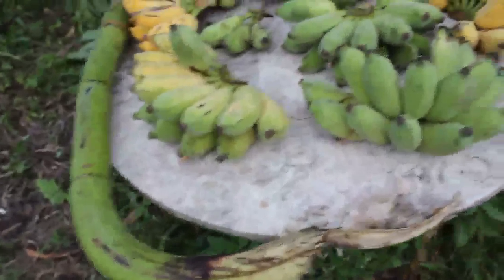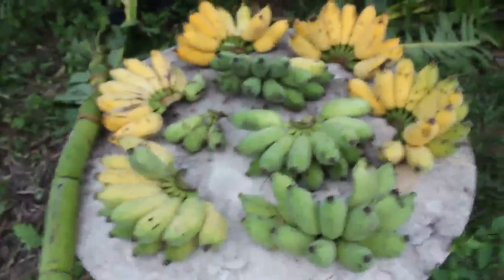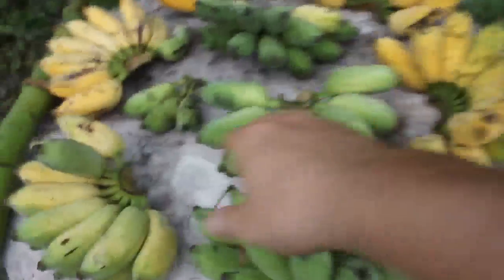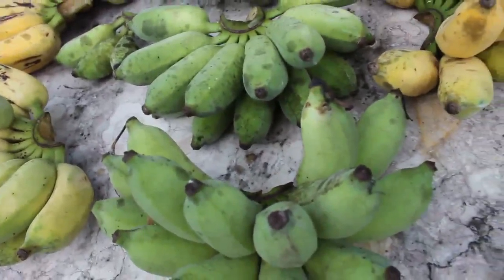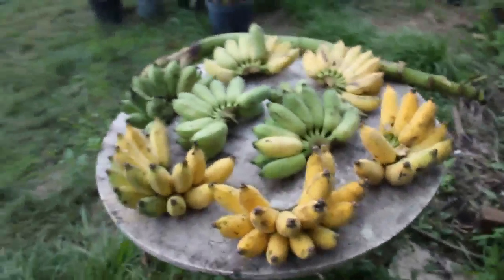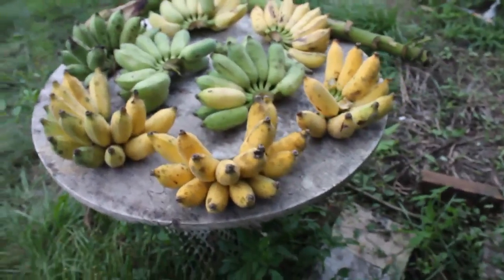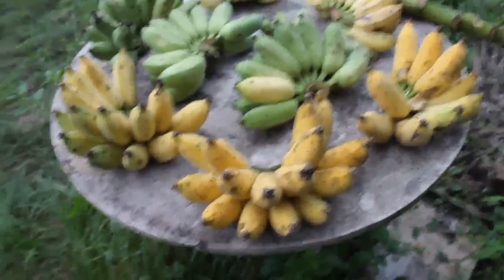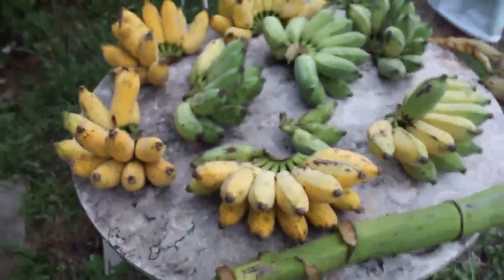Should I use chemilcal/mined fertilizers? | Permaculture startup dilemma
A friend suggested that I use mined potash 0-0-50 fertilizer to boost the growth and production of my bananas for 1-2 years until I can build up the soil with mulch, manures and other organic matter.

What would you do? I stayed away from using store bought/synthetic/mined fertilizers for the first 2.5 years and my results were modest but I wasn't able to haul in enough organic matter. Now that I have the dump truck that changes.
Honestly, I don't feel like compromising on my sustainability values unless it's absolutely necessary.
My 5 acre organic polyculture/permaculture food forest in the making in Naples, south Florida.